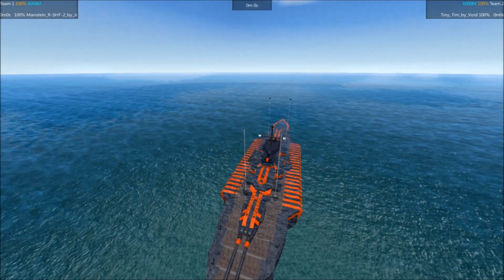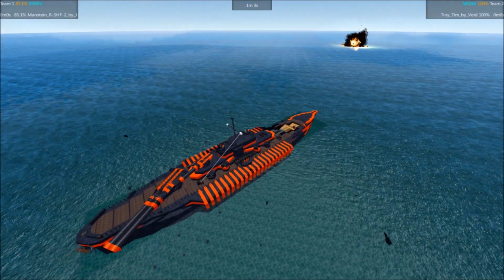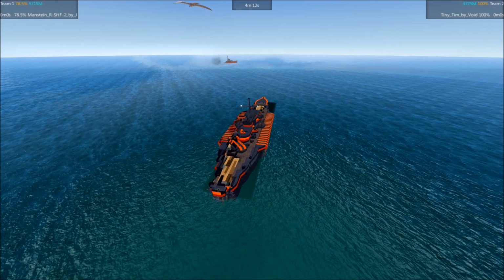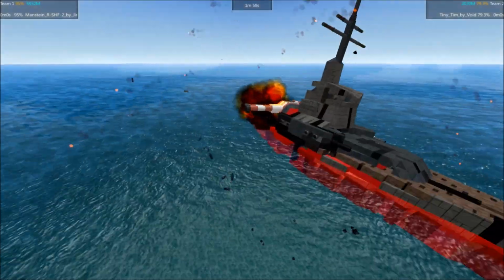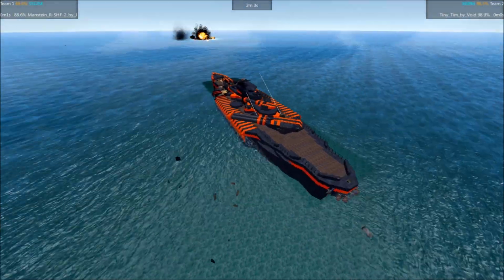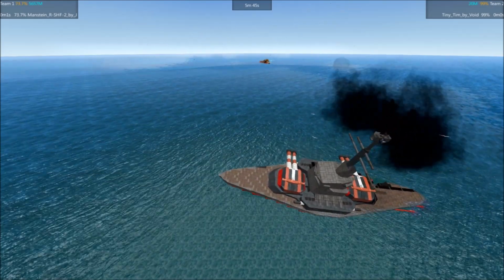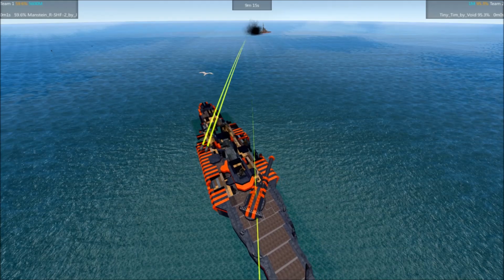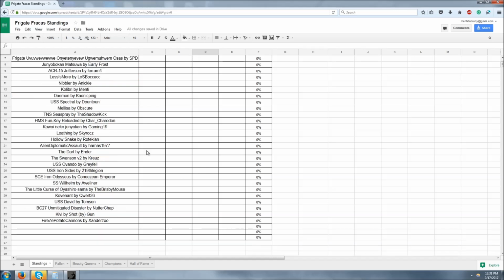From The Depths Tournament Frigate Fracas E 01 Manstein vs Tiny Tim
If you'd like to take part in the Frigate Fracas discussion or look at the rules, you can find the forum thread

The music used in the introduction is The Seven Seas by Brandon Fiechter and is used with permission.

All other music is public domain.